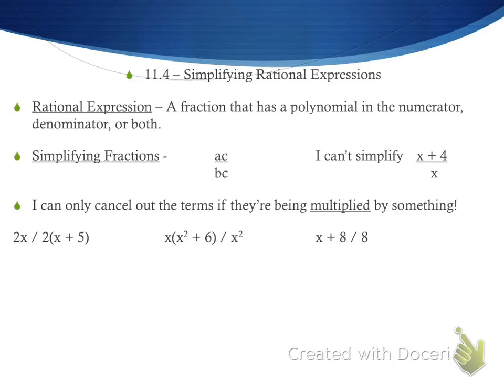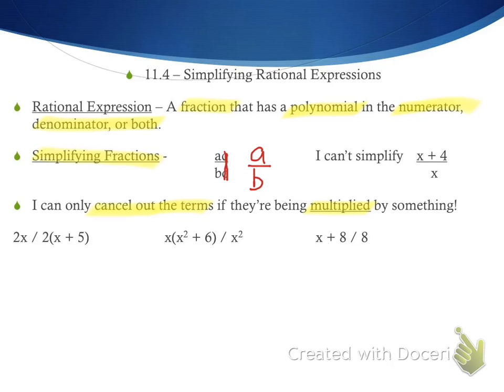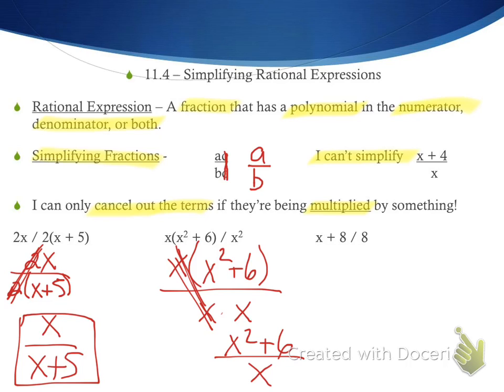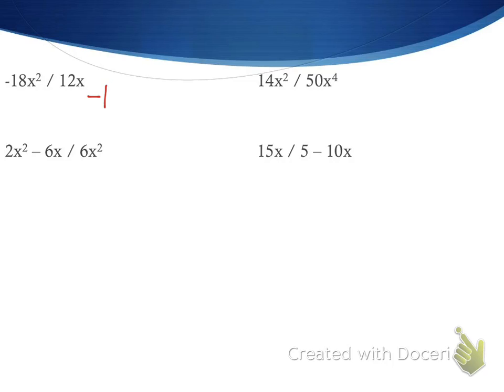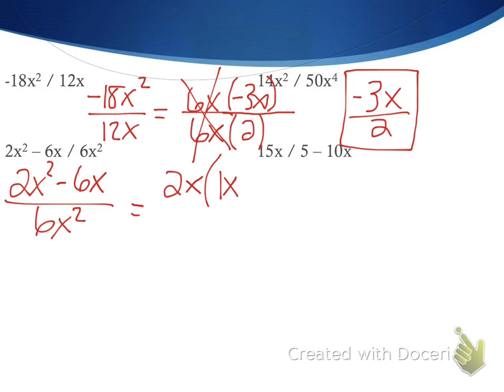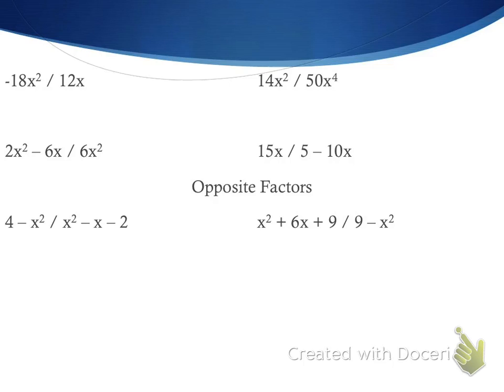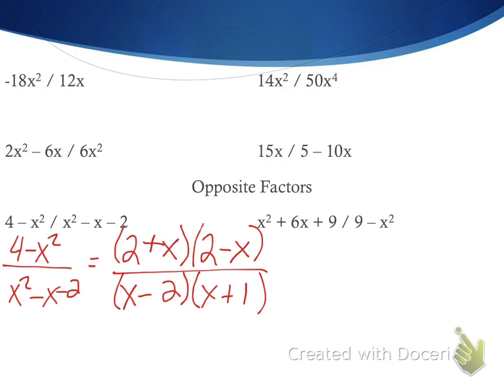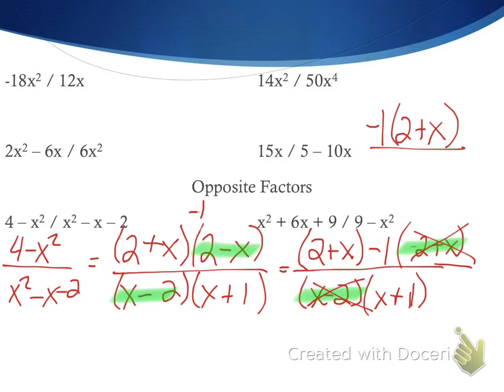Algebra 1 - 11.4